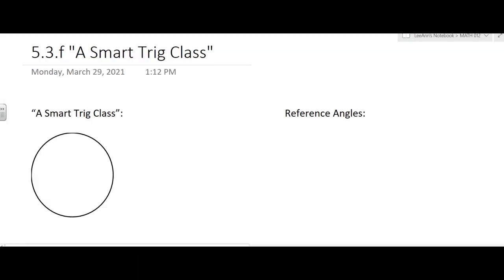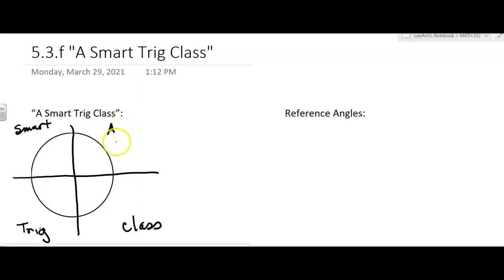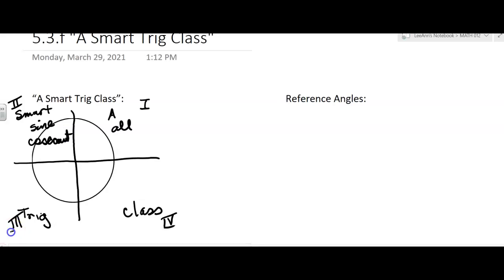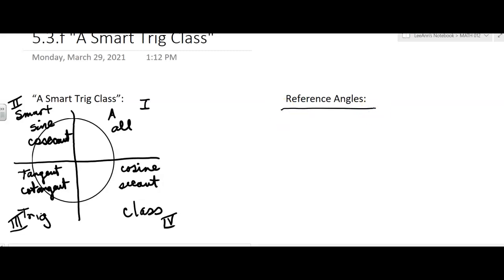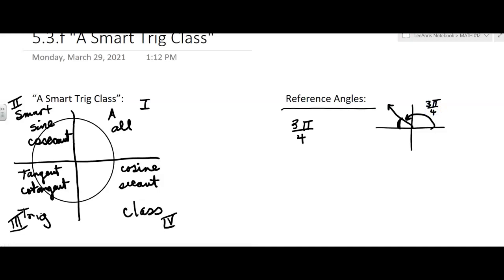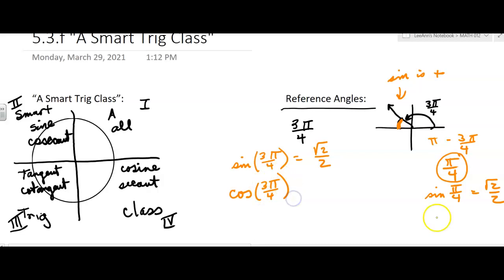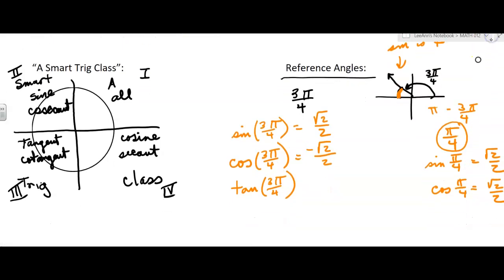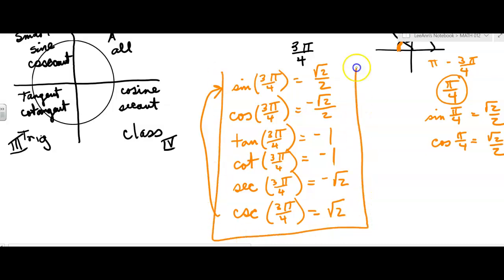5.3.f "A Smart Trig Class"